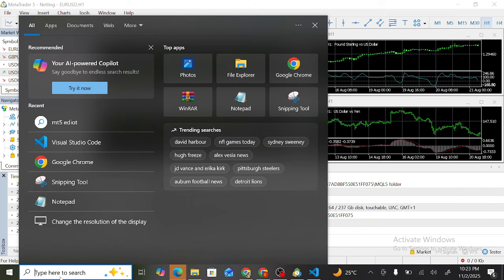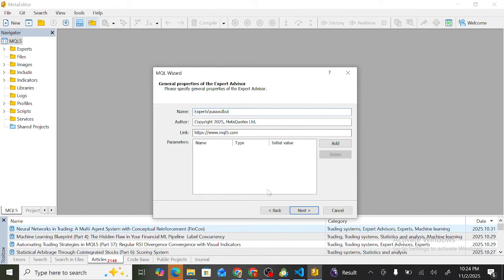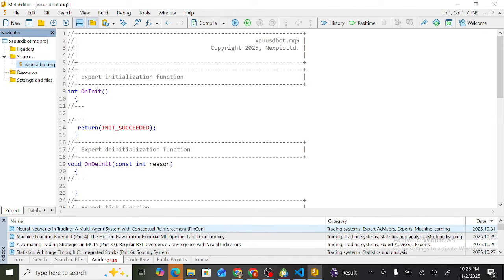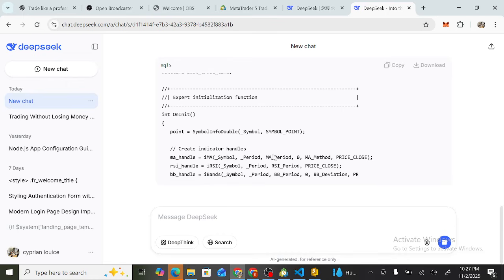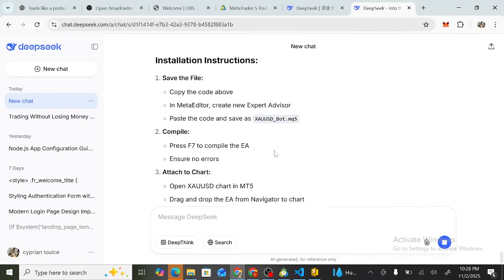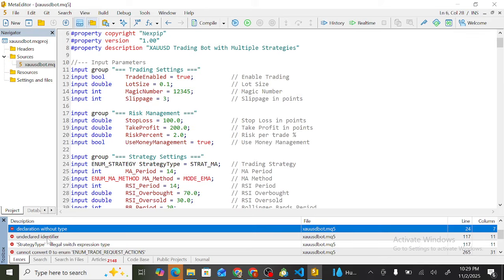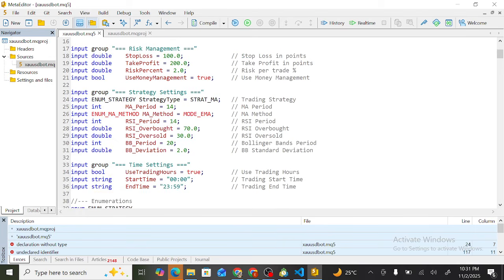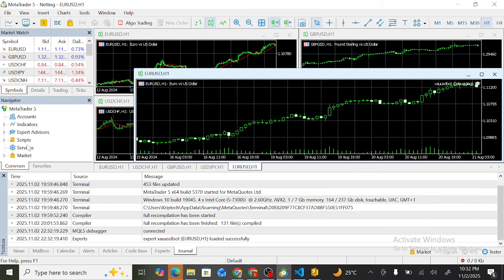How to Build a Professional MT5 Trading Bot for XAUUSD (Gold) - Complete Guide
Learn how to create a sophisticated MetaTrader 5 Expert Advisor specifically designed for trading XAUUSD (Gold). This comprehensive tutorial covers everything from basic EA structure to advanced trading strategies, risk management, and optimization techniques for gold trading. Perfect for both beginners and experienced MQL5 programmers looking to automate their gold trading strategies.